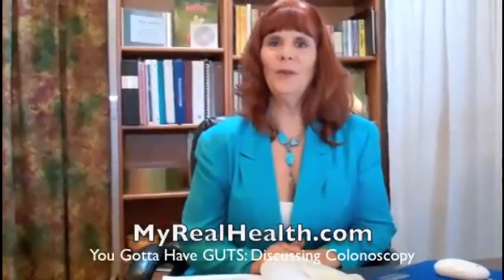You Gotta have Guts: Discussing Colonoscopy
Discussing the holistic approach to irritable bowel syndrome: Victoria Bowmann, Ph.D., author of You Gotta Have GUTS! The Natural Way to Enhance G.I. Health, tells about how to promote better digestive health, the positive of Scrubs - Musical Poop Song

Victoria Bowmann is a health care professional, author and speaker with more than 30 years of expertise in cleansing, detoxification, digestive and gastro-intestinal (GI) health.

Growing up with allergies and a predisposition to arthritis and other genetic ailments, Bowmann began in earnest at a young age to research alternative treatments to invasive conventional approaches.

Bowmann honed in on the importance of cleansing and detoxification as a major factor in optimizing health. She created a widely used manual on reflorastation, a technique used to reintroduce healthy bacteria into the bowel following a colon hydrotherapy.

Over the past three decades, Bowmann has successfully utilized her method of reflorastation and propriety blend of probiotics to treat and deliver the optimal results to her patients. Her technique is now used by natural therapists worldwide.

In fact, as a pioneer in probiotic research, Bowmann has traveled internationally to educate other colon therapists and physicians and has personally trained technicians at the Paracelsus Clinic in
Lustmuhle, Switzerland.

She has been interviewed on television and radio and has delivered numerous presentations across the nation and abroad. She is also a regular contributor to several national publications, such as:

• Explore! for the professional
• Public Health Alert
• Naturopathic Doctor's News and Review

In her book released this June (2009), You Gotta Have GUTS: The Natural Way to Enhance GI Health, Bowmann shares her extensive knowledge in layman's terms and touts the relationship between GI health and overall well-being.

For three decades she has operated a private holistic therapy practice in Phoenix, Ariz., where she creates treatment plans designed to detoxify the body and restore a greater degree of vitality to the individual.

A self proclaimed "bodywork devotee," Bowmann is extensively educated on integrated healing and natural medicine. After first studying business at Arizona State University, she went on to become a licensed massage and colon therapist in the state of Arizona.

She earned her Ph.D. in Homeopathy and Natural Medicine from Westbrook University as well as a Doctorate in Homeopathic Medicine from the British Institute of Homeopathy.

Bowmann's interests include travel, mysticism, horseback riding, reading, and warm water sports. She is a vibrant individual who lives by a simple motto: "Happiness is a choice."

She currently resides in Phoenix and has one married son and four grandsons.